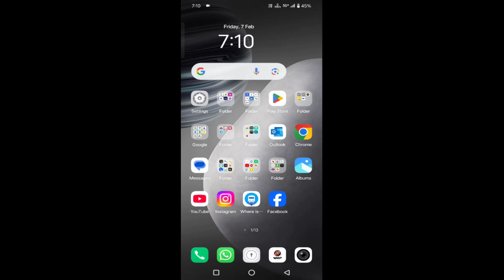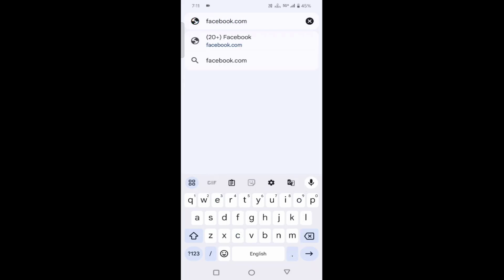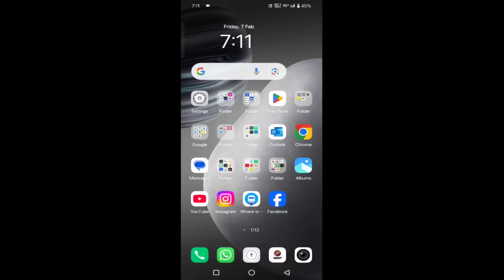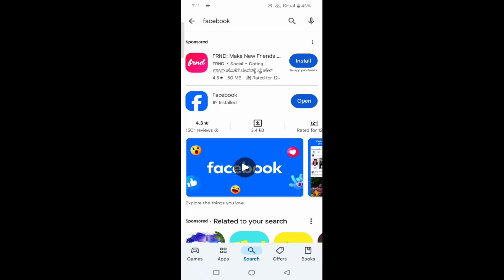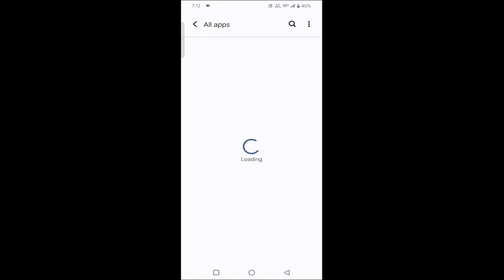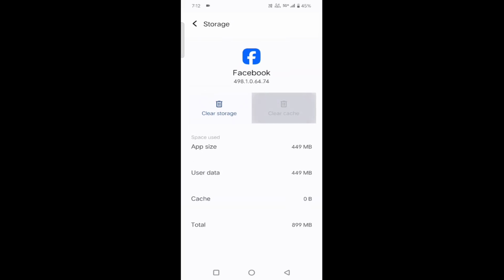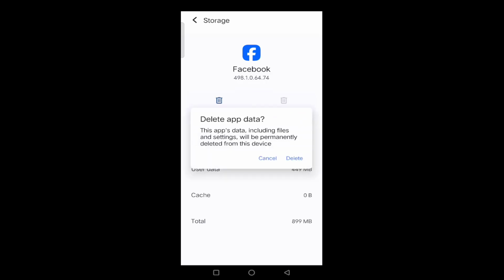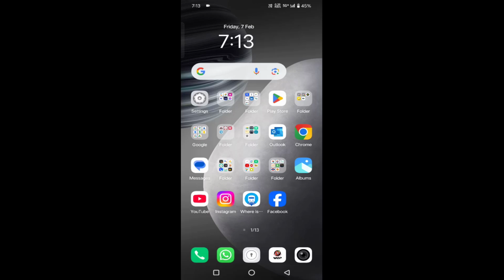How to Fix you can’t use this feature right now problem on Facebook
In this video I will show If you are seeing the You can't use this feature right now message on Facebook, it can be frustrating. This error typically occurs for a few reasons.